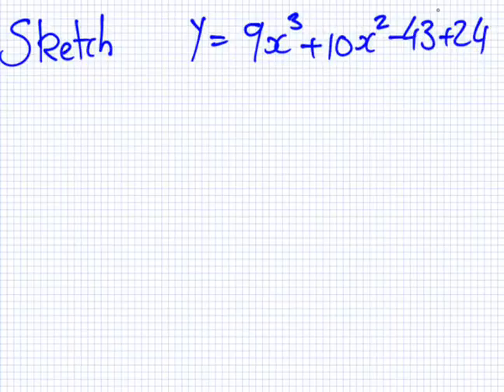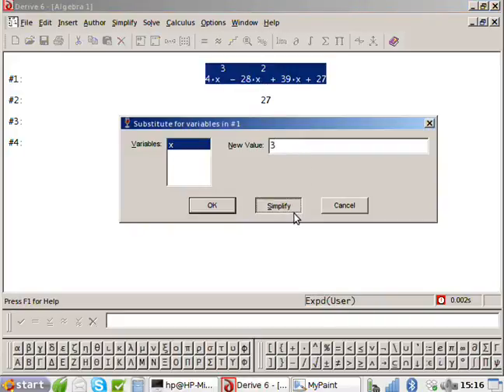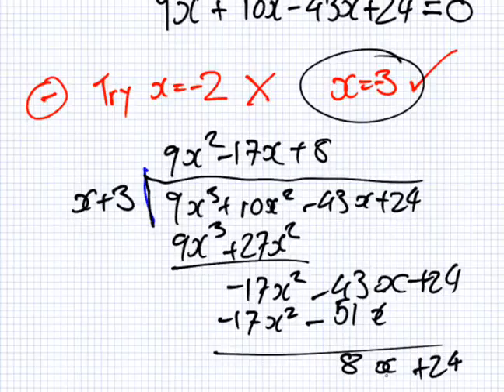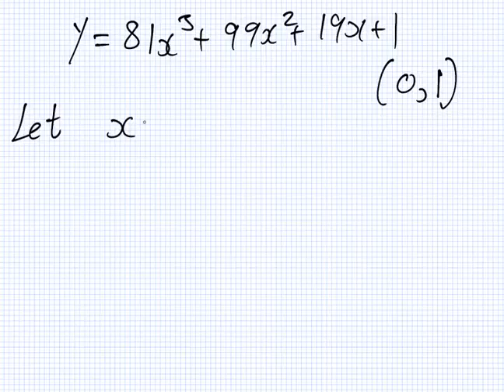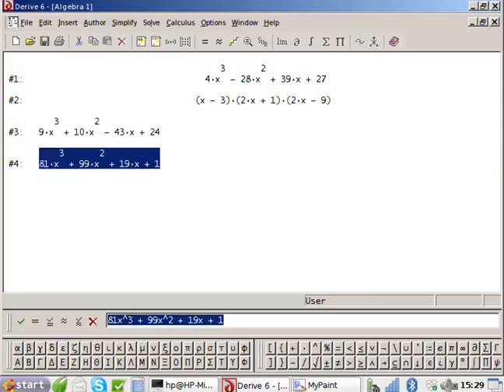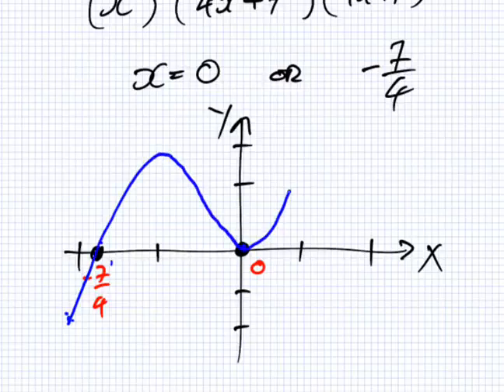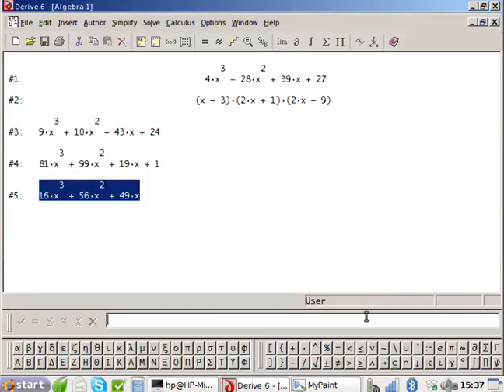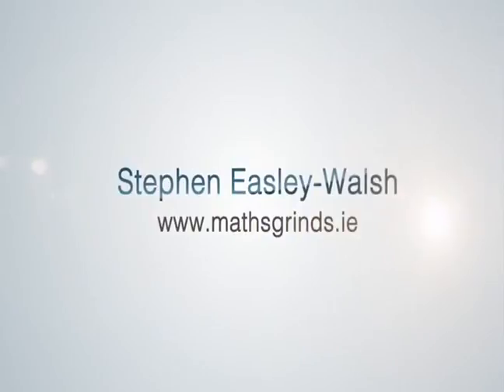Half Maths | Lesson | Algebra | Solving and Sketching Cubics | NCUK